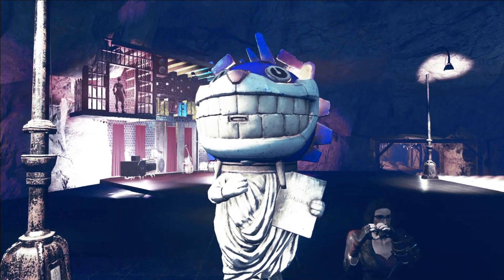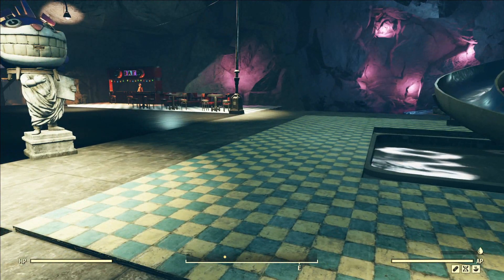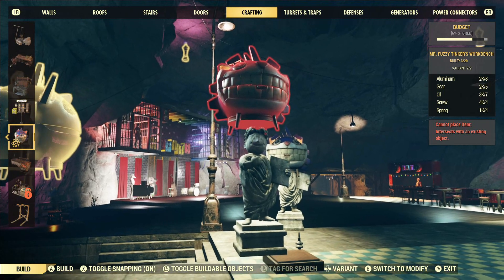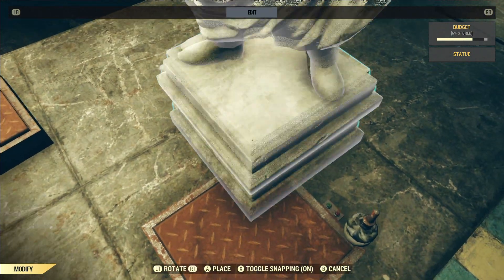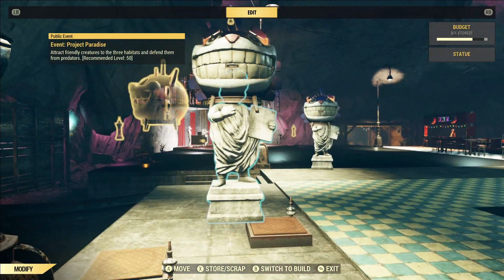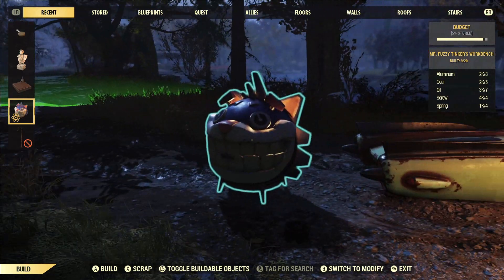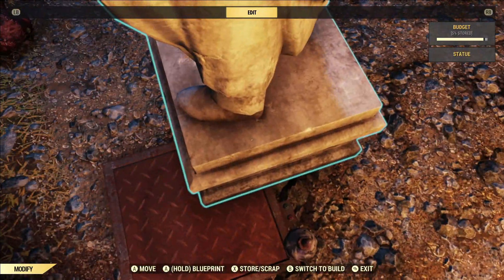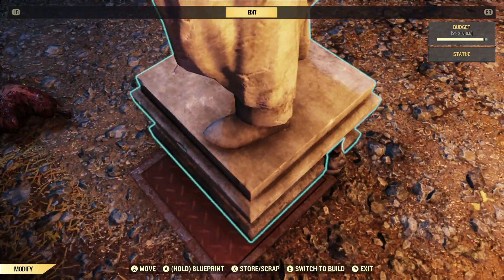How to Merge The Mr. Fuzzy Head Tinker Bench in CAMPs & Shelters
The New Mr. Fuzzy Head Tinker Bench is pretty awesome but difficult to work with when you want to merge it with something. After watching me fight with it for a while, Spooky Dave figured out a way for me to get the look I wanted. Now I'm showing you guys! I hope it helps!